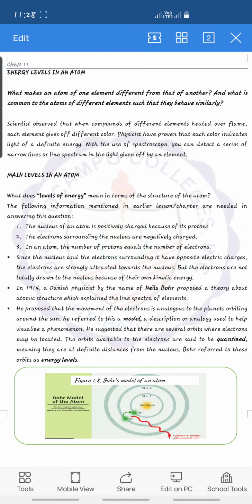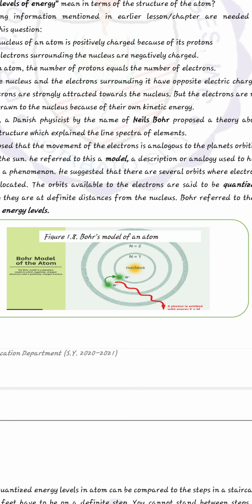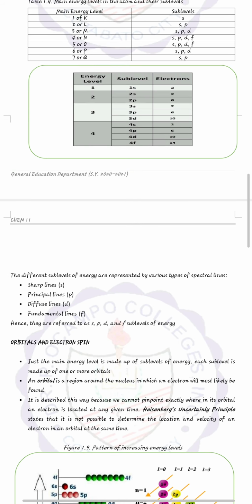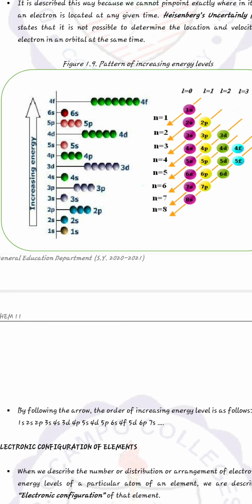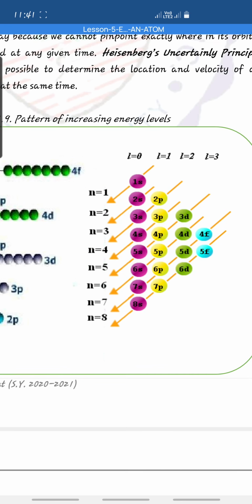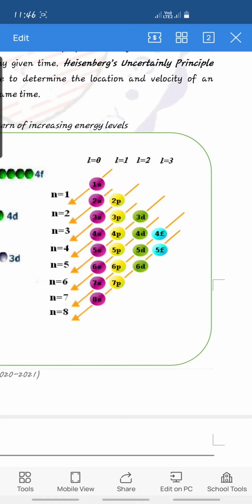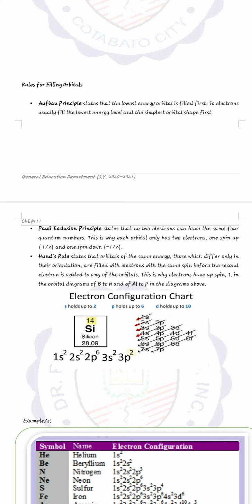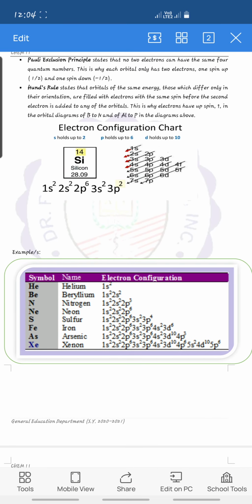BSMT 1A ENERGY LEVELS OF AN ATOM